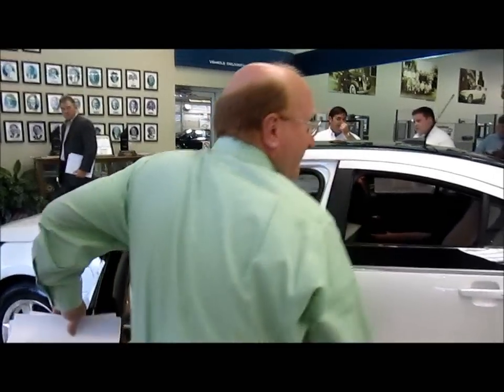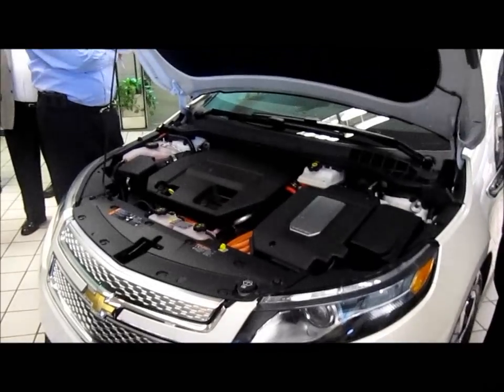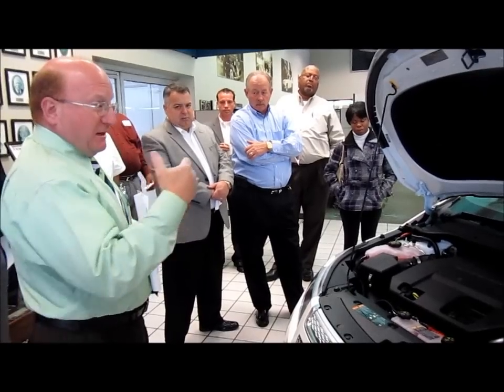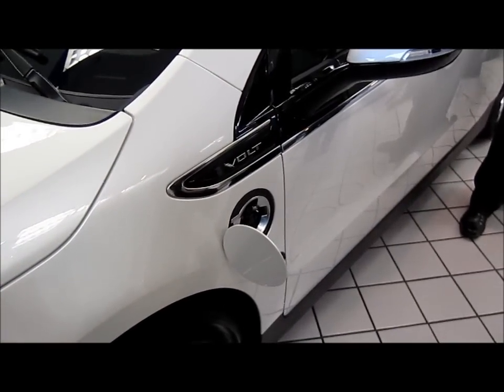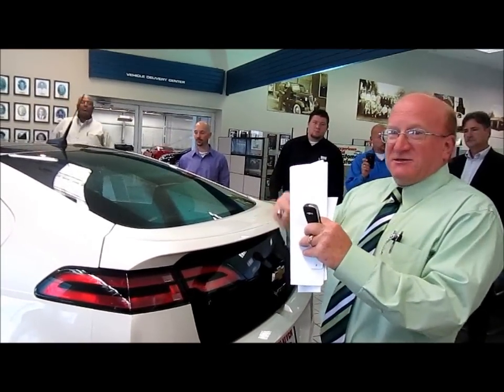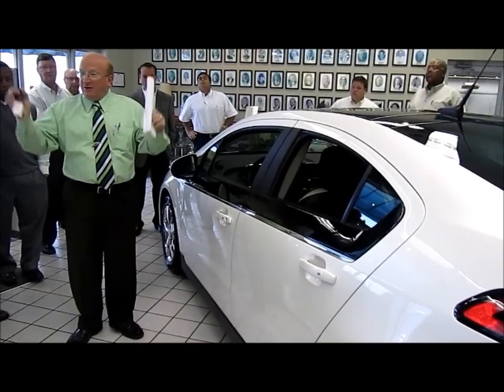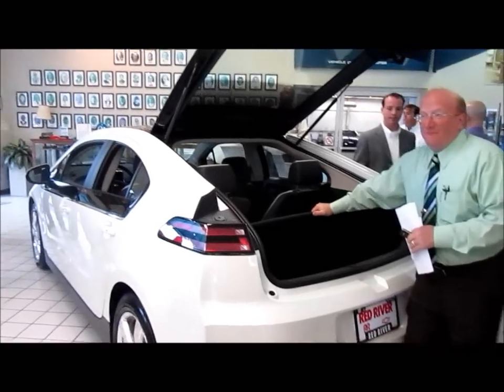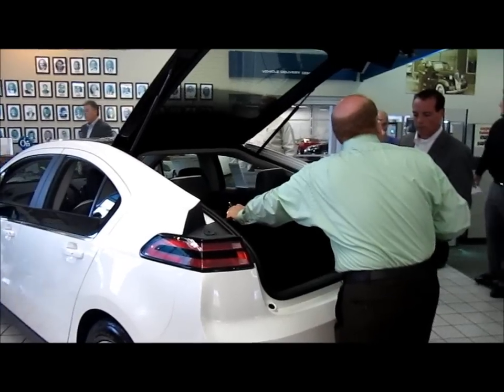Chevy Volt Walk Around - Exterior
Mark Allaband from Red River Chevrolet in Bossier City, Louisiana gives a demo of the 2012 Chevrolet Volt!  This is only part 1.  The Chevy Volt is the MotorTrend Car of the year, and watch the video to find out why this vehicle is so Awesome!! to see our latest inventory and sale prices.